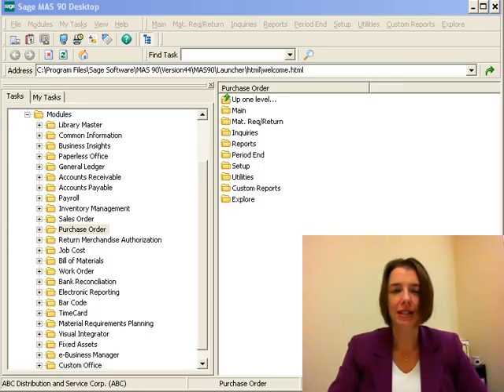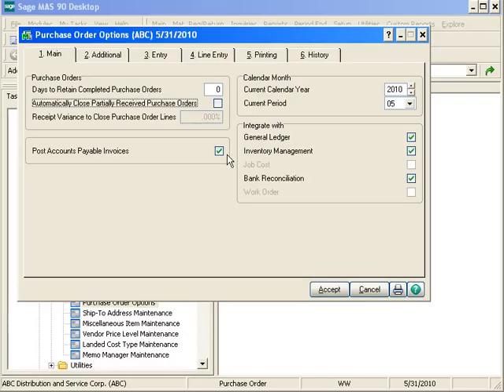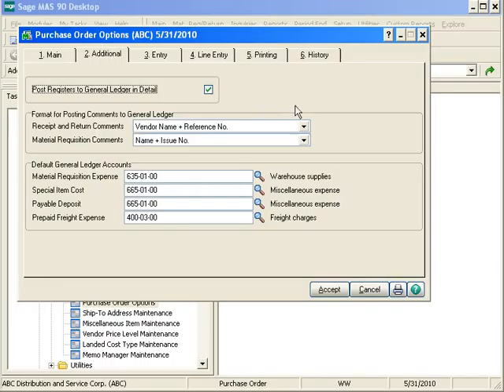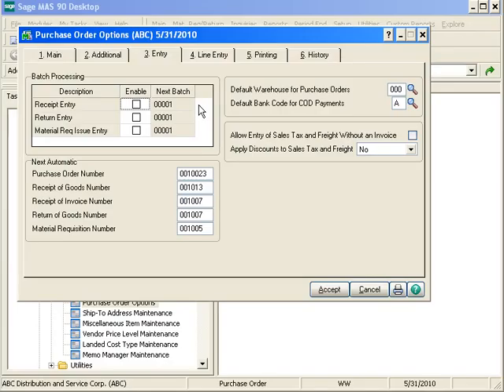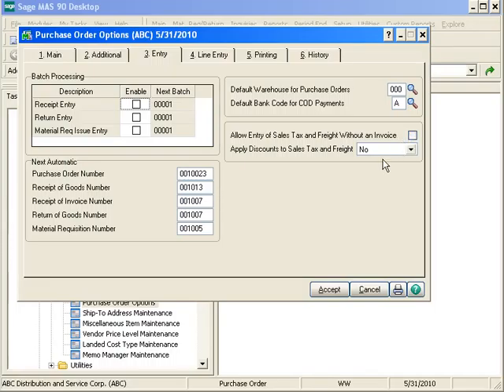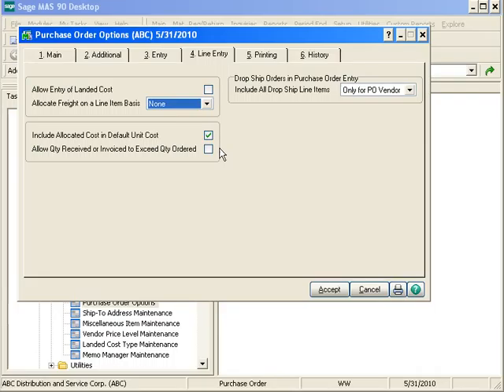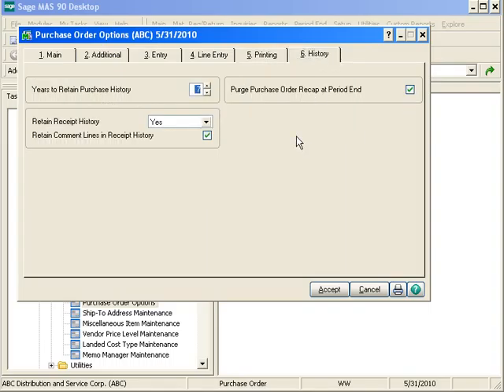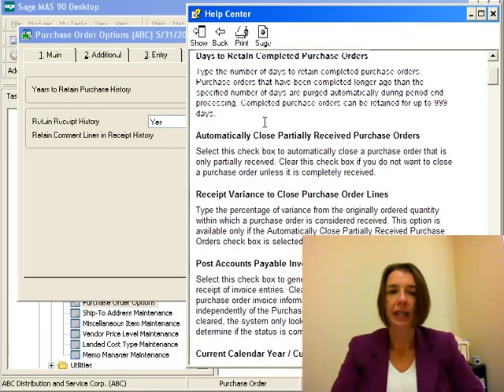MAS 90 (Sage 100) Purchase Order Options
Part One of Purchase Order Options focuses on the actual Purchase Order Setup task, where the parameters that determine what  options are available and how those options are presented are defined.